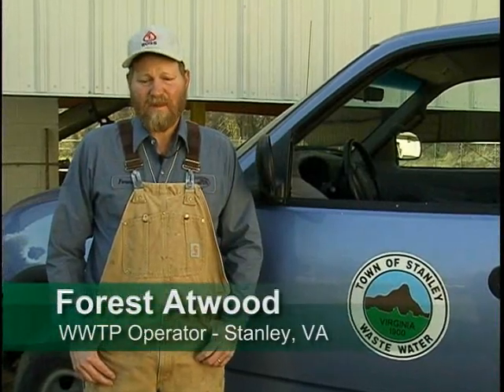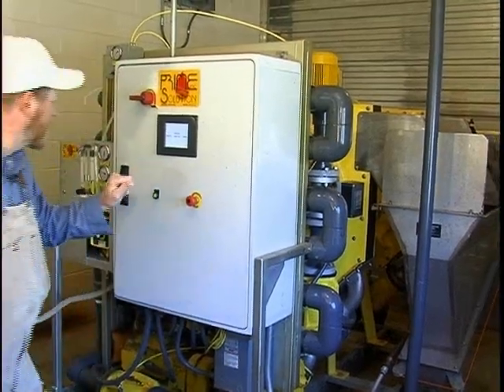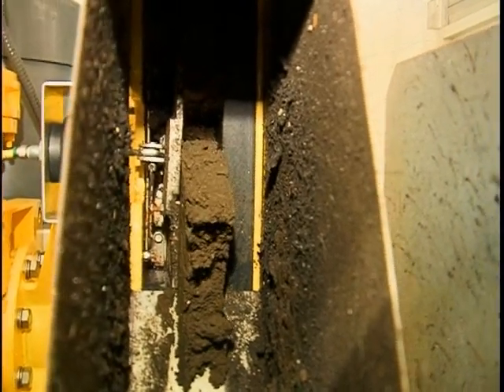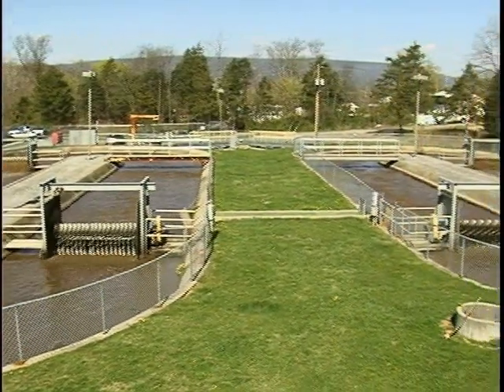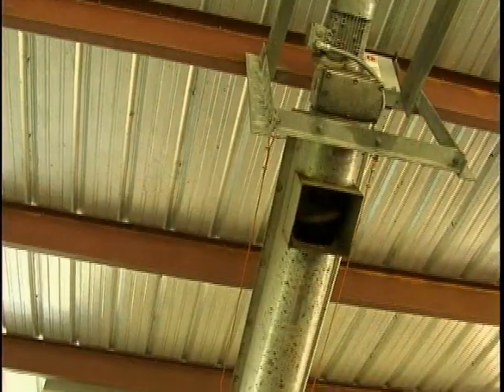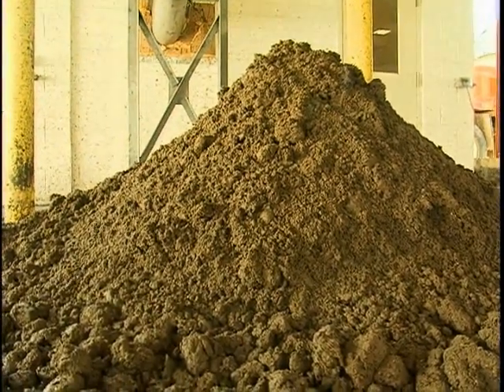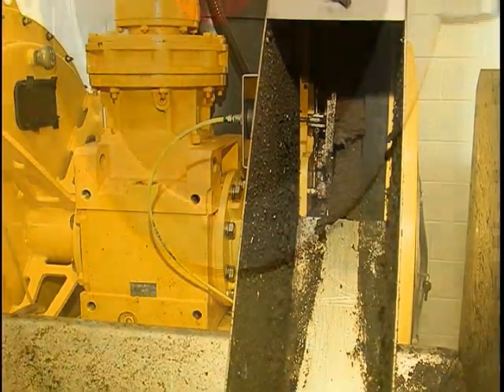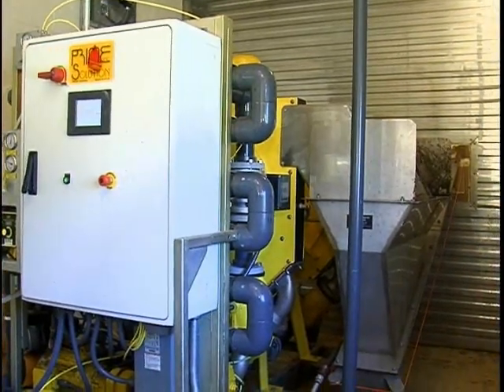Prime Solution - Rotary Fan Press in Stanley, VA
The PRIME SOLUTION to your dewatering needs is the Rotary Fan Press; Made in the USA, meets all requirements of the American Recovery and Reinvestment Act (ARRA) and currently over 80 installations worldwide. Prime Solution is built around individuals with more than thirty years designing, building and servicing liquid/solid separation equipment for municipal, industrial and agricultural sectors.

The Rotary Fan Press provides the most cost effective, space saving, simple and efficient dewatering systems for your application, available in four sizes to meet your facilities needs and requirements. All systems are continuous operation, slow moving at 1 rpm, have an enclosed environment and automated cleaning with minimal parts to maintain. Simplified solids handling, by elimination of storage lagoons, drying beds or liquid hauling provides an economical solution with our value added compact skid and mobile systems. Higher throughputs in less space and enclosed for a better working environment. Complete system from a single source and ready for immediate operation. The Prime Rotary Fan Press gives you total control of your process flow INSIDE the press. Municipal Water and Wastewater Utilities greatly benefit utilizing the technology the Rotary Fan Press has to offer. Prime Solution, Inc. is leading the way in cost effective dewatering solutions.